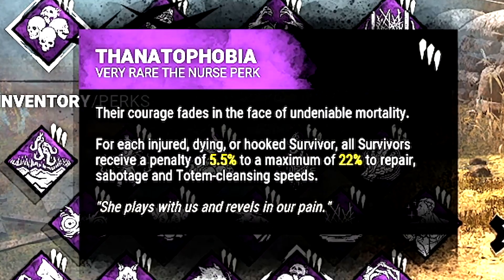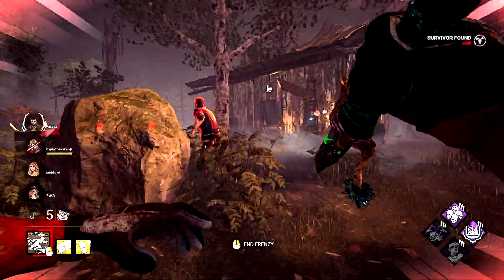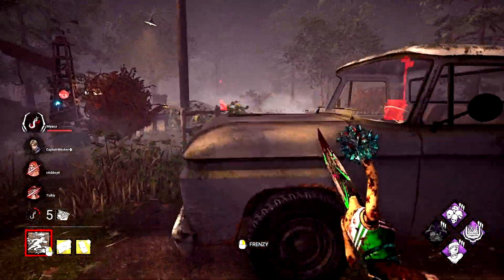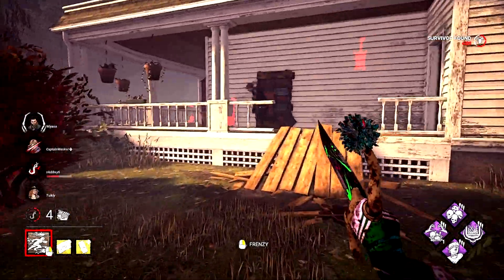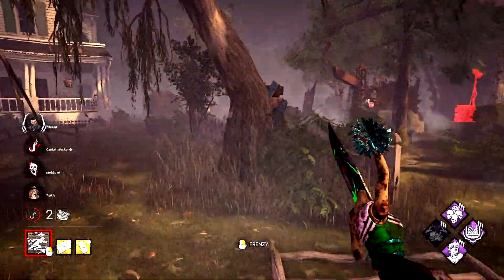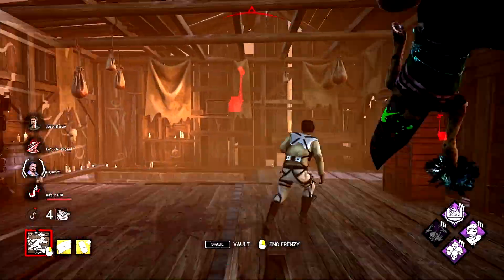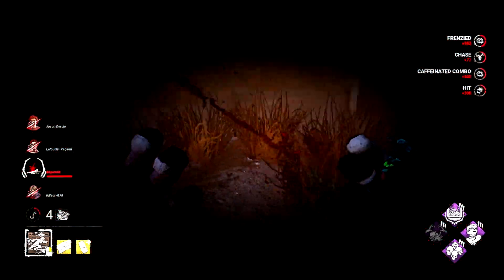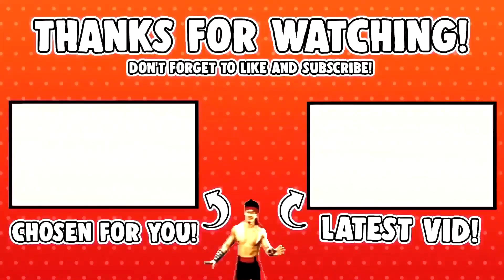THE NEW FOREVER LEGION! | Dead by Daylight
Once upon a time Forever Freddy ruled Dead By Daylight, after he was slain by BHVR we have been waiting for a worthy challenger... and finally, he has arrived. With FOREVER LEGION! Enjoy folks!

Social Links